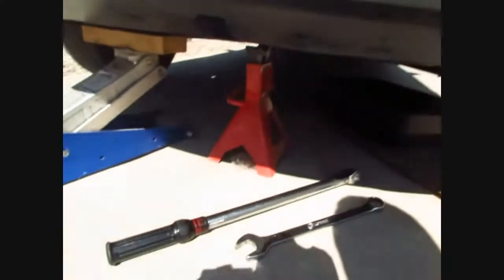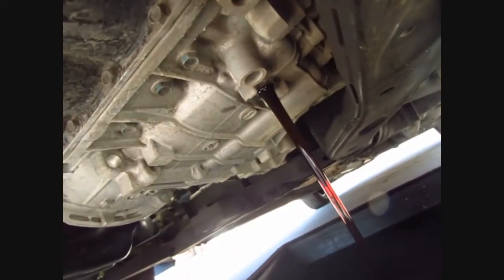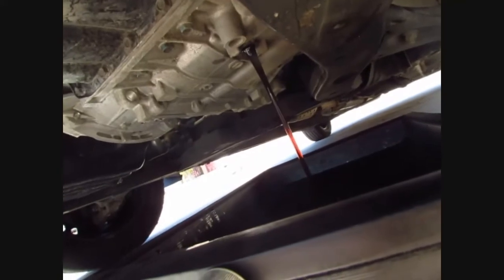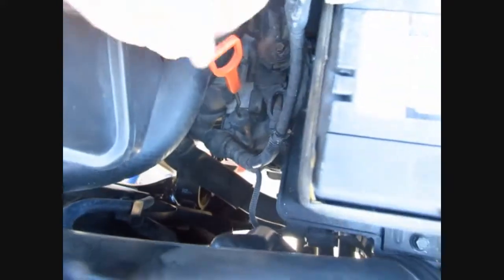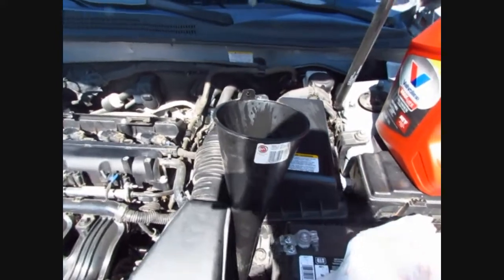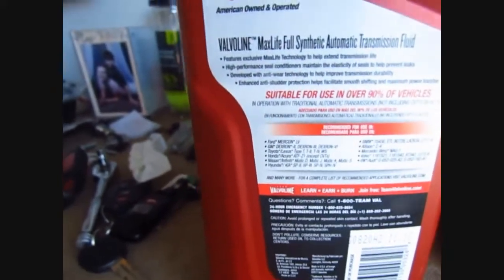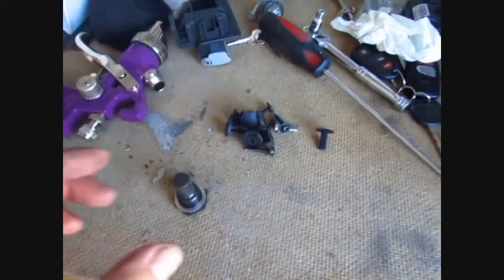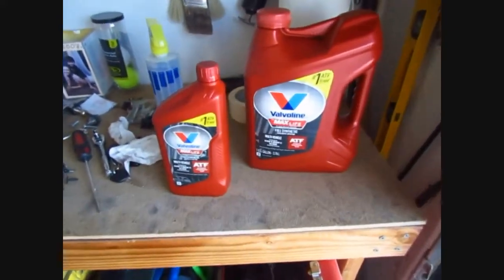How to Change Automatic Transmission Fluid 2008 Hyundai Sonata 2.4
How to change automatic transmission fluid 2008 Hyundai Sonata 2.4 shown. Other Hyundai Sonatas and Hyundai models will be the same.  The TRANSMISSION FILTER IS INTERNAL, and can not be changed. Even though the auto parts store sells the filter.